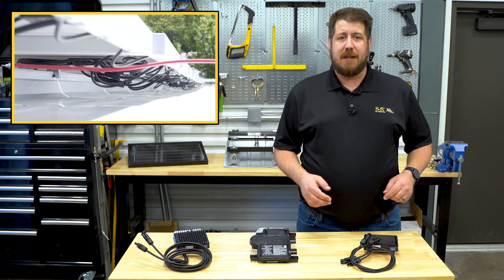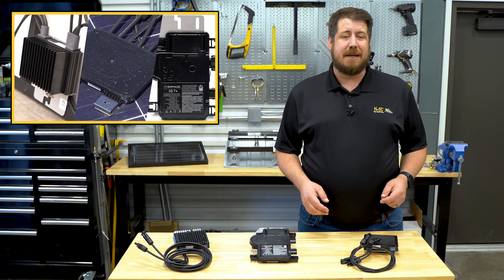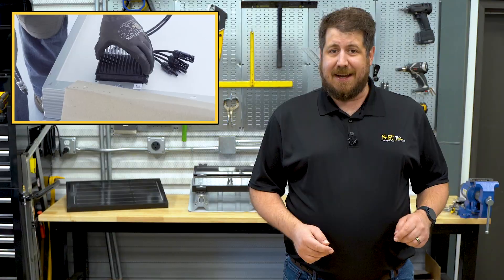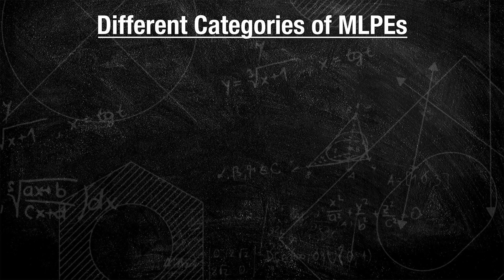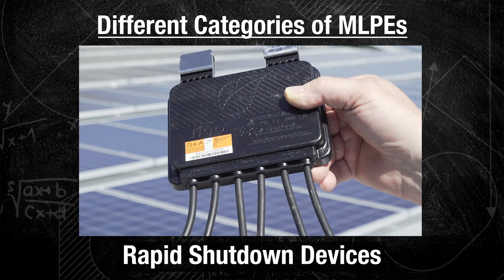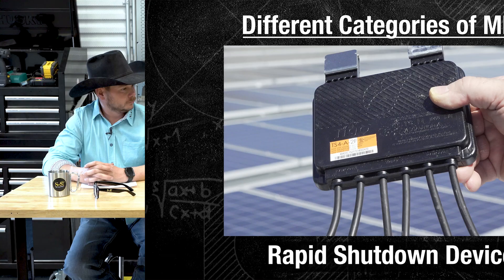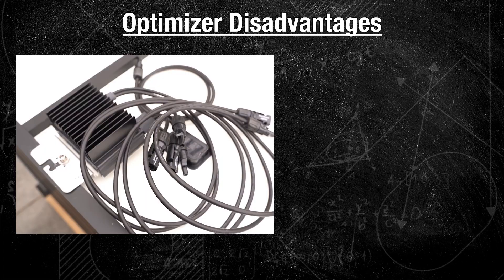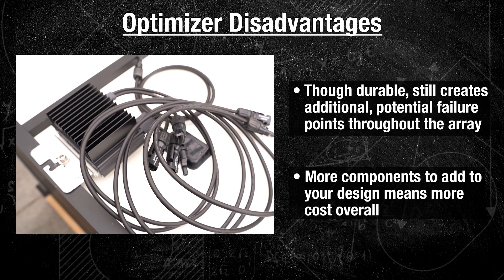MLPEs and Solar Optimizers: What You Need to Know - Part 1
Optimizers and other Module Level Power Electronics are becoming more and more commonplace on solar installations.  For residential and small-scale commercial projects, you are as likely to see some type of MLPE being installed. Optimizers specifically, increase the efficiency and amount of energy output from individual solar modules, by monitoring and conditioning the power from each module. But an optimizer is an additional component to a PV system, so there are logistics, installation, and economic factors that must be carefully reviewed and planned around to successfully integrate optimizers into a solar installation.  Keeping all this in mind the questions is, should you be using MLPEs?

Join us for our roundtable discussion with S-5!’s Vice President of Research & Development, Dustin Haddock and Director of Solar Business, Mark Gies to find out more about these devices and if they might be beneficial to include in your next solar installation.

• Introductions - 0:00
• What are MLPEs? - 0:51
• What are Microinverters? - 1:16
• What are Rapid Shutdown Devices? - 1:47
• What are Solar Optimizers? - 3:22
• What are the disadvantages of using solar optimizers? - 7:52
• Monitoring your modules with solar optimizers - 8:38
• How are optimizers incorporated into a solar array design? - 10:09
• The benefits of prepping your modules in advance - 12:20
• The different ways of mounting optimizers to module frames - 13:58
• Coming up in Part 2 - 15:08